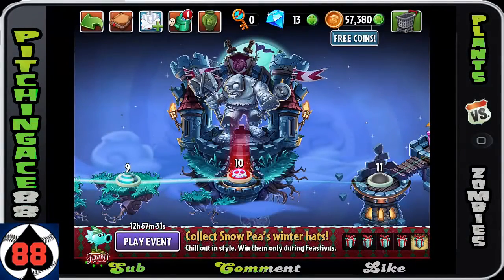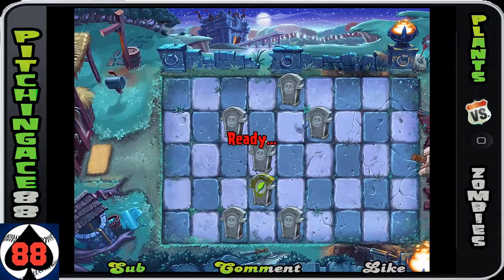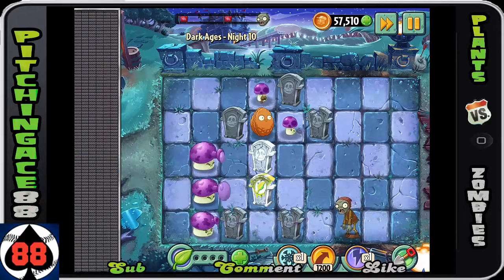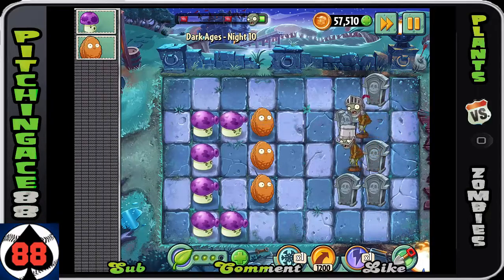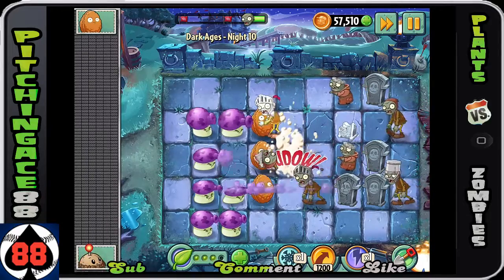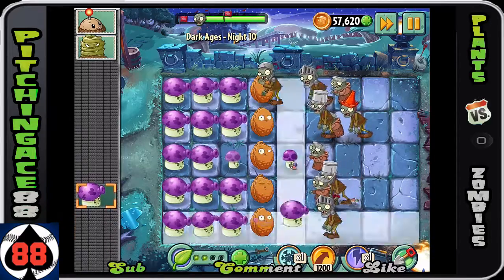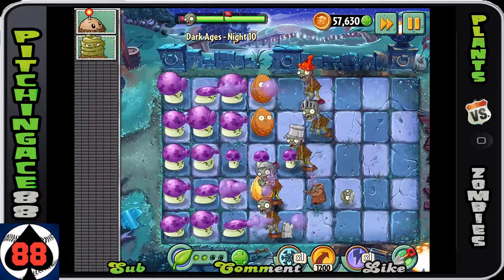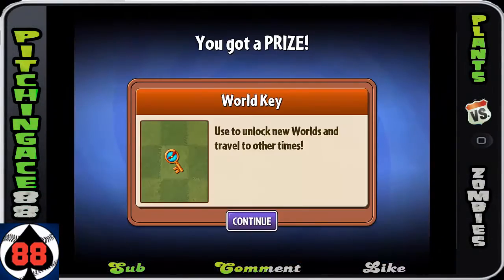Plants v Zombies 2: Dark Ages - Night 10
Welcome to my in-depth complete walkthrough of Plants v Zombies 2: It's About Time.  This playlist will cover Dark Ages.